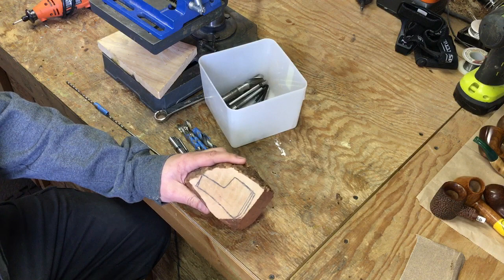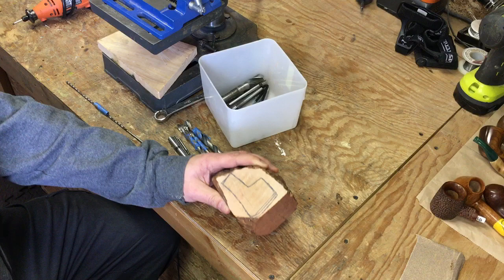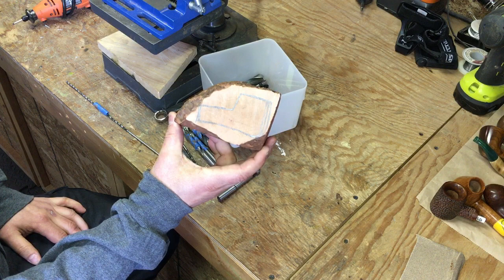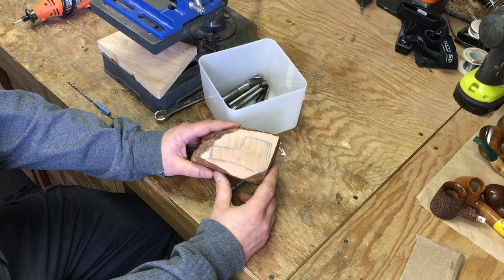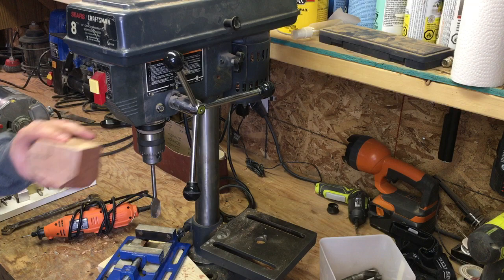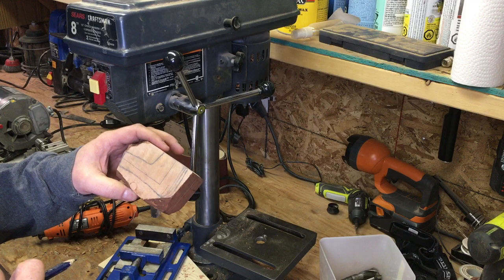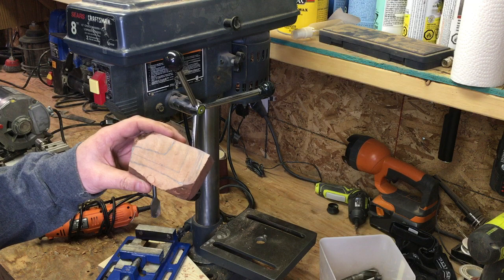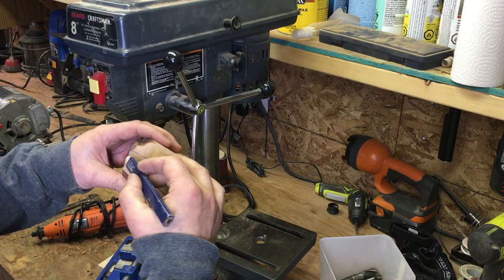Pipe Carving Ep1 (Drawing,Rough Shape and Drilling)!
Part 1 Pipe Carving!.(Drawing,Rough Shape and Drilling).
In these videos you will see my methods of carving a briar wood tobacco pipe.